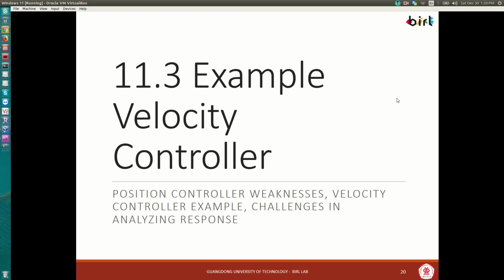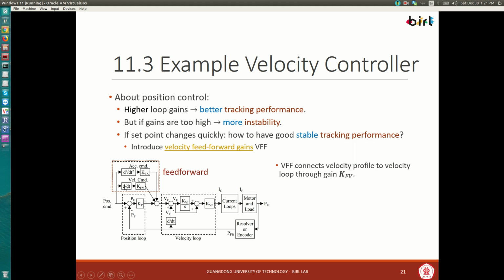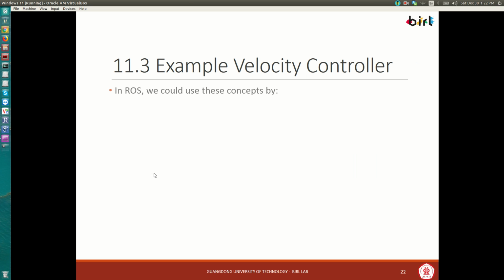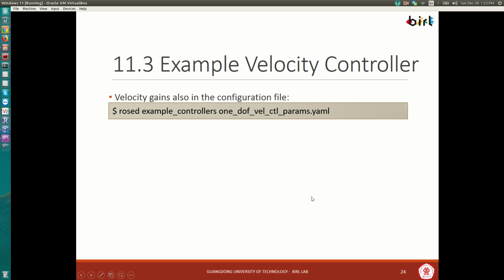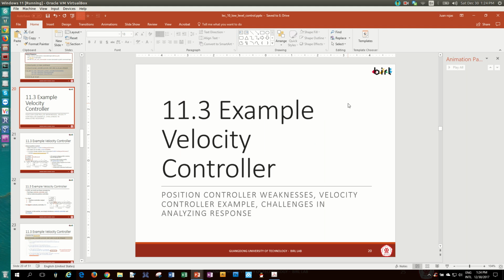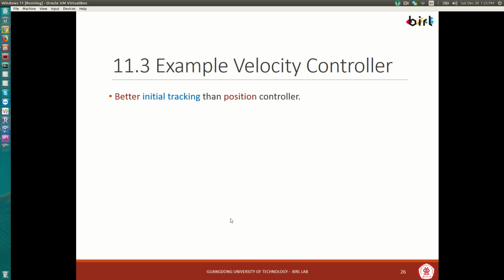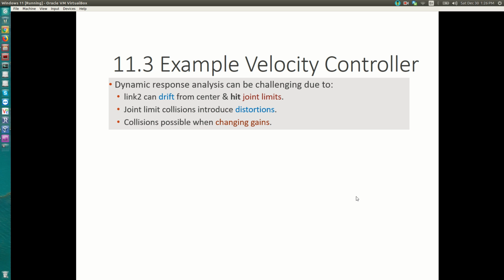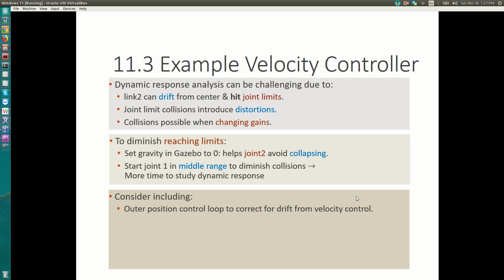Lec 10 3 velocity controller